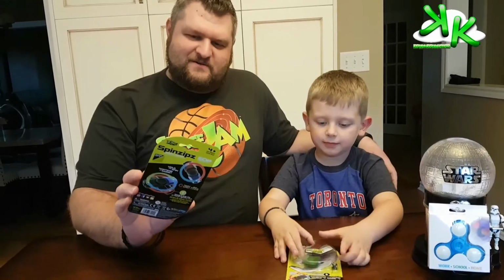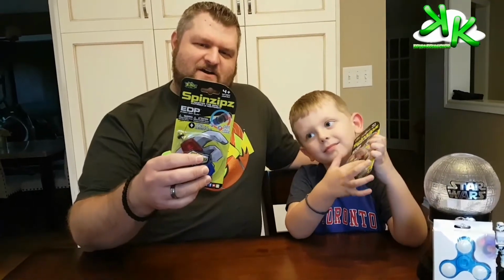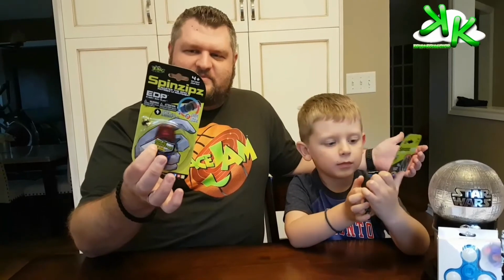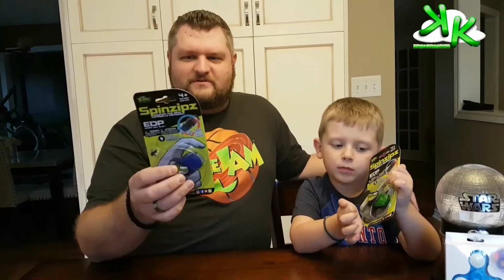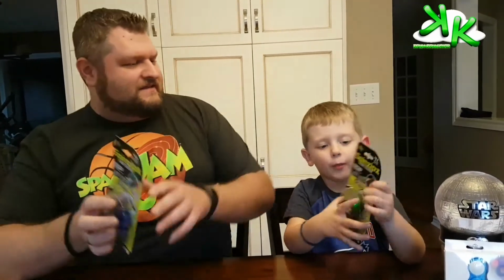ZING Toys SpinZipz plus LED Fidget Spinner Giveaway Winner!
Kouli Kollector and Daddy Kollector Unbox and Show the New Zing Toys SpinZipz as well as announce the LED Fidget Spinner Winner!

Congratulations to the winner!